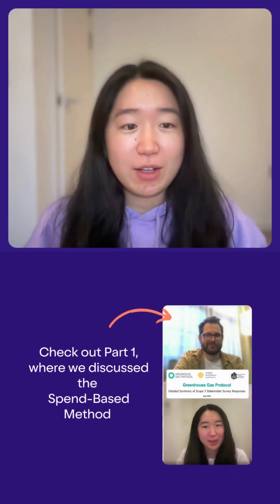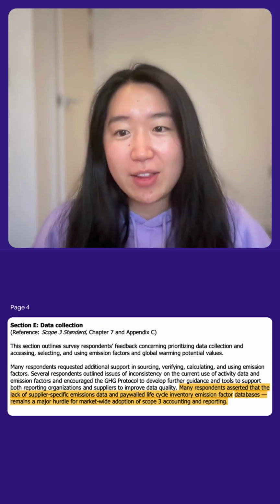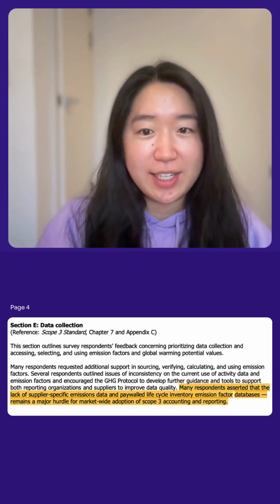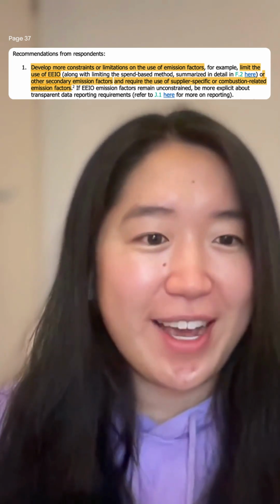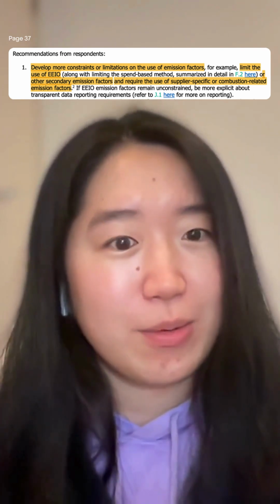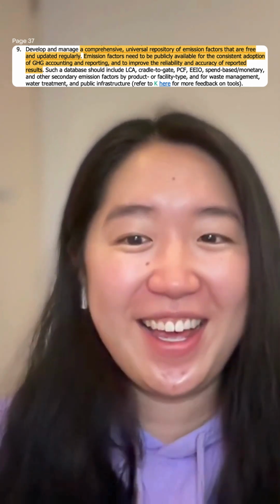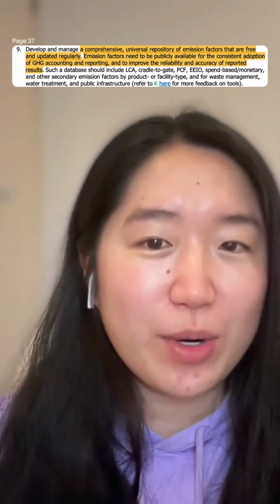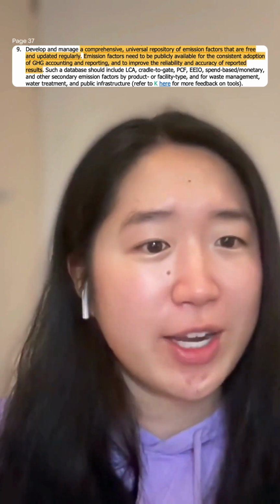Unpacking GHG Protocol’s Scope 3 Feedback - Part 2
This is part 2 of our series ‘Unpacking GHG Protocol’s Scope 3 Feedback’ where we are looking at the pros and cons of the respondents suggestions for those magic numbers 🪄 Emission Factors 🪄